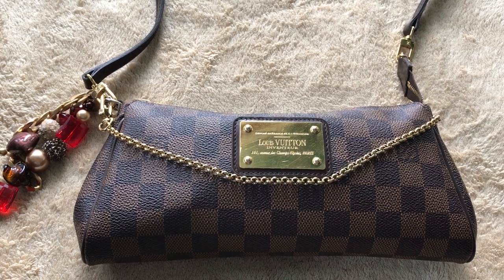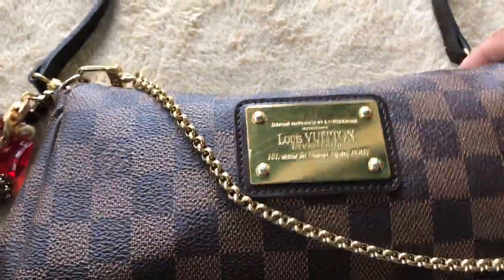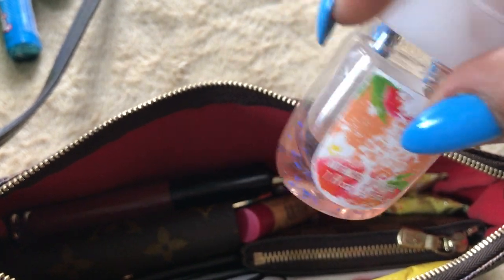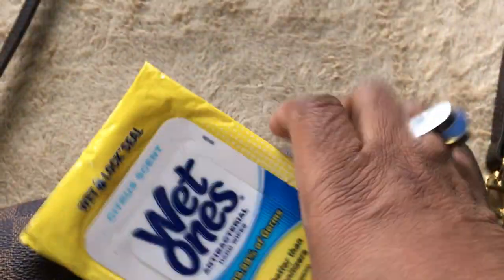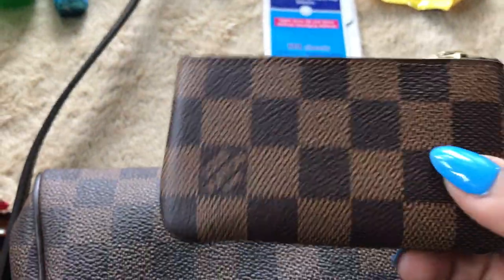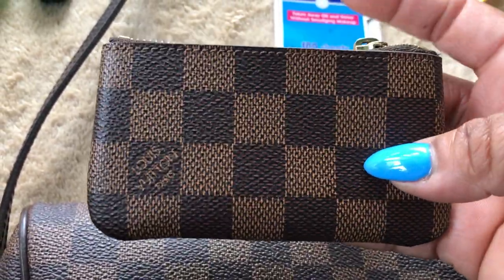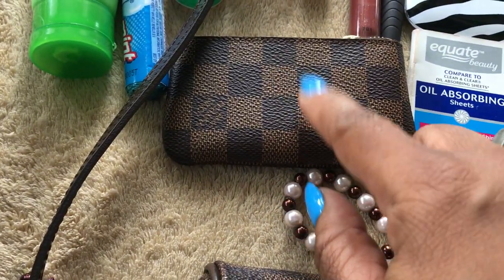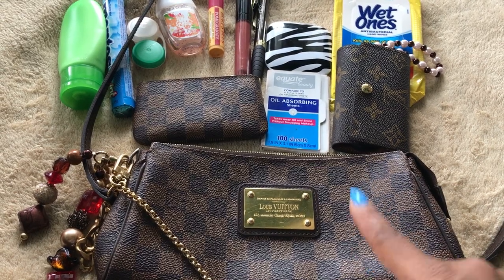What's In My LV Eva Clutch (Requested video)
This is a requested video!! Sharing the contents I carry in my Louis Vuitton Eva Clutch.  I hope you enjoy it!!

If you would like to order a bag charm you can visit LadyCinCharms on Etsy.